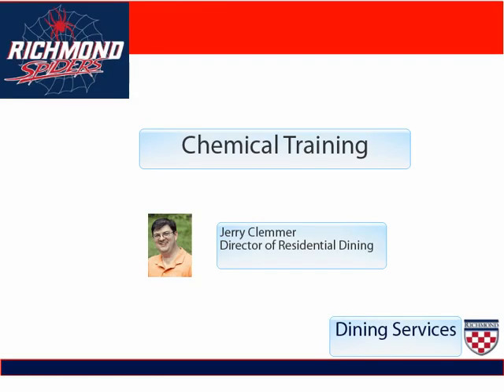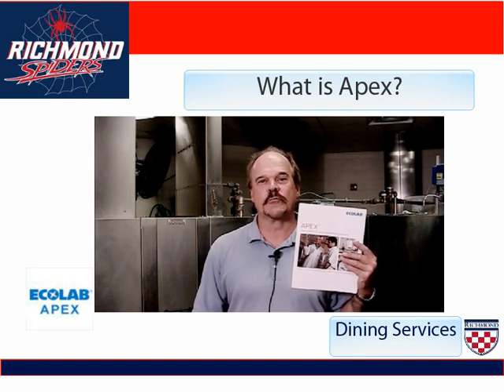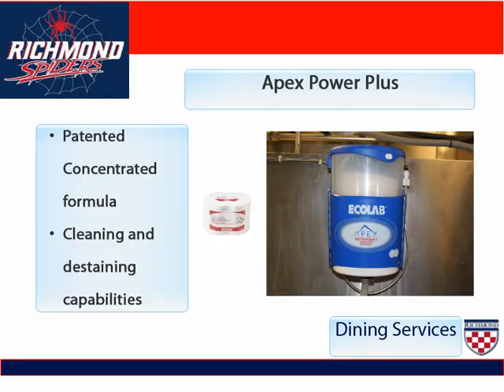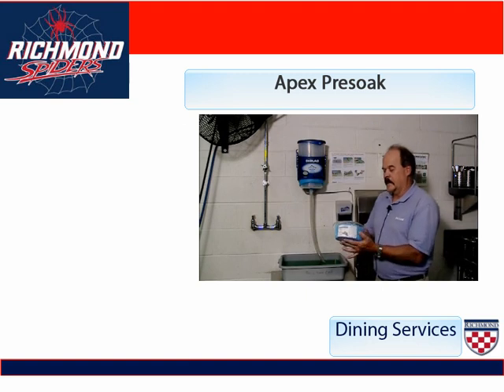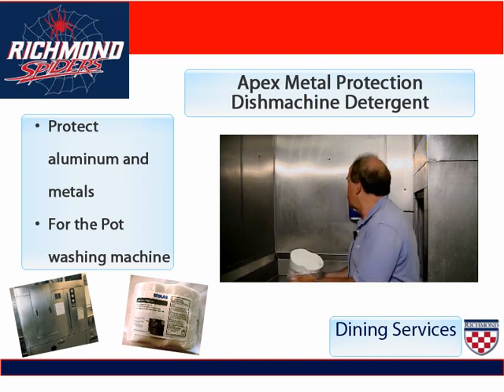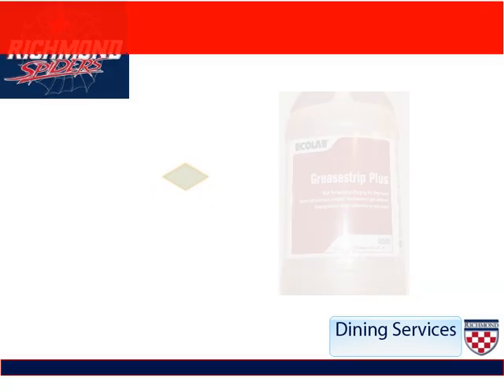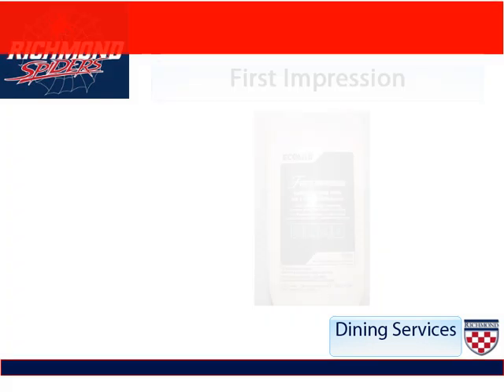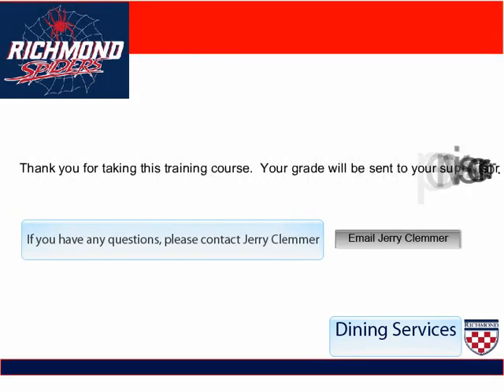Chemical Training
Chemicals that are used in dining services